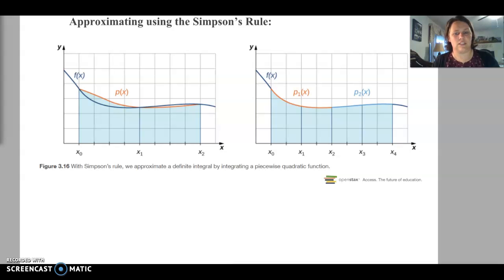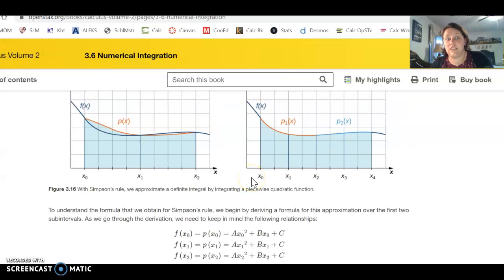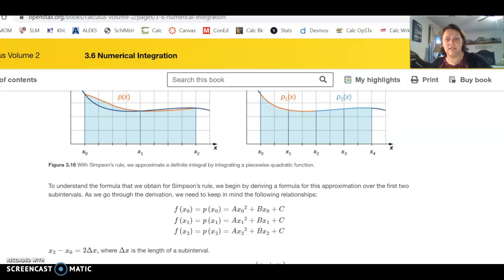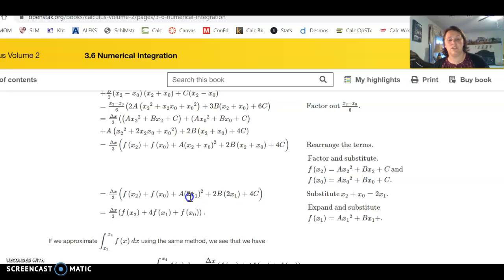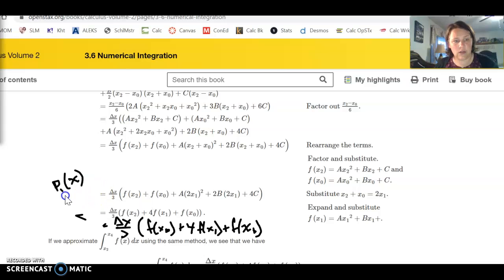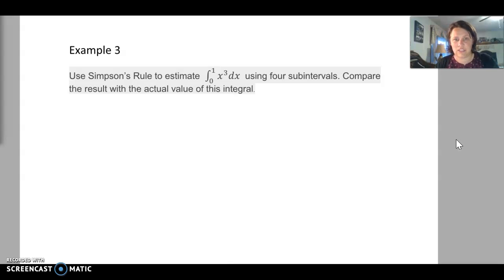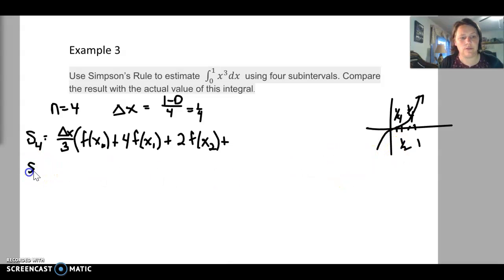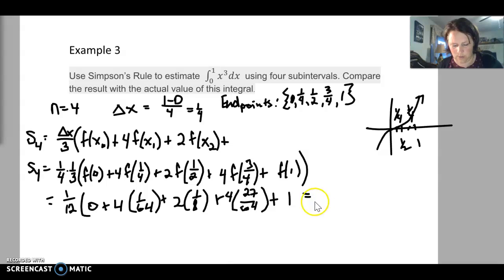3.6 Part 1 Video #3